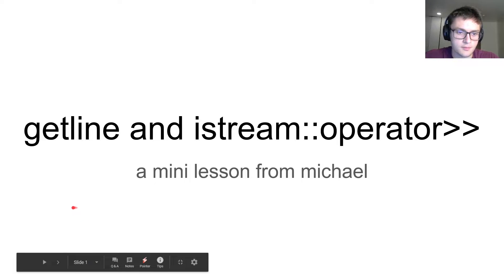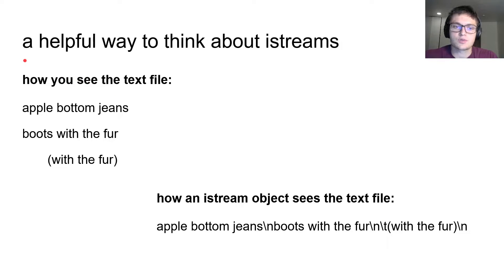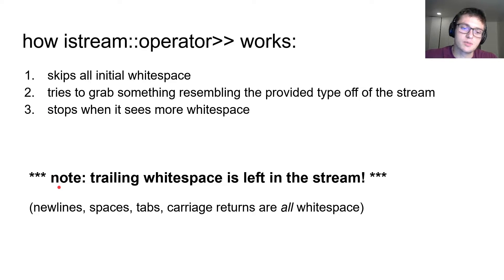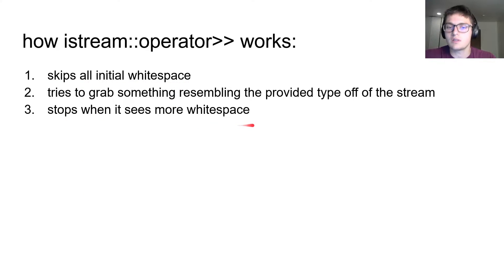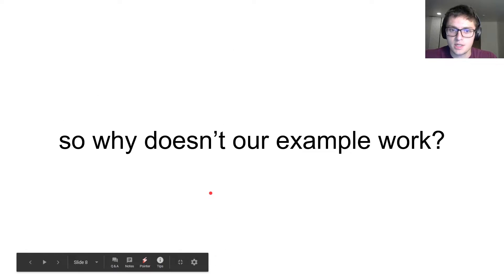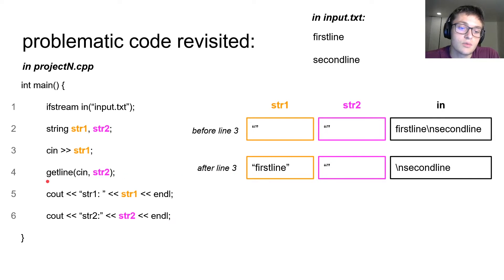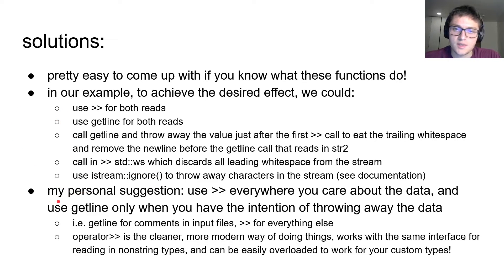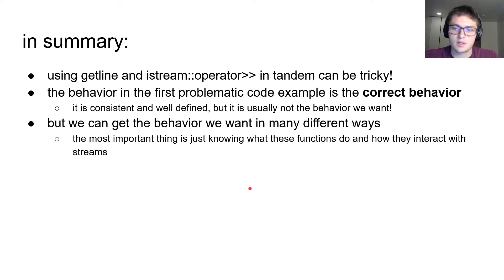Using getline() and the std::istream Extraction Operator in Tandem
Michael talks about a tricky error that sometimes arises when you use getline and the istream extraction operator to read in data from the same stream.

cliffs notes: common problem: extraction operator leaves trailing newline on the stream, getline grabs empty string because it saw newline before anything else